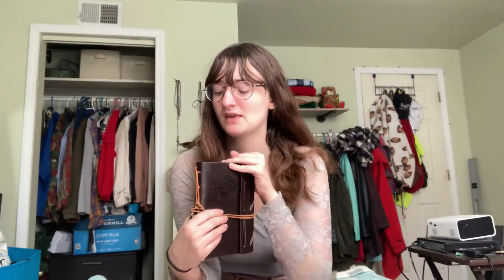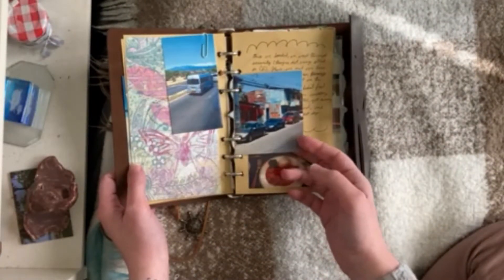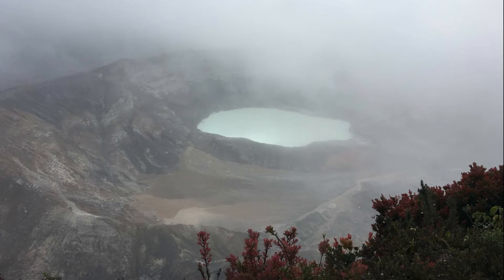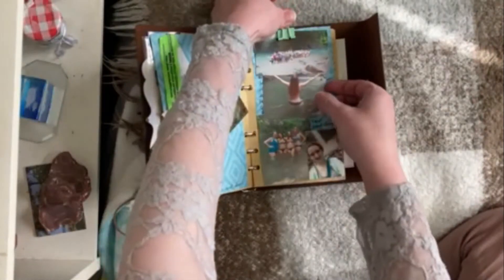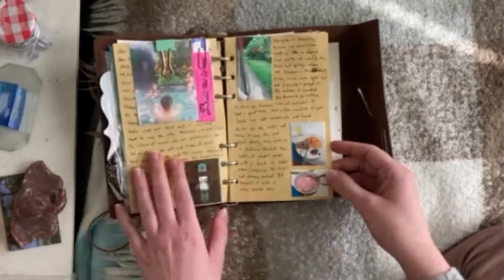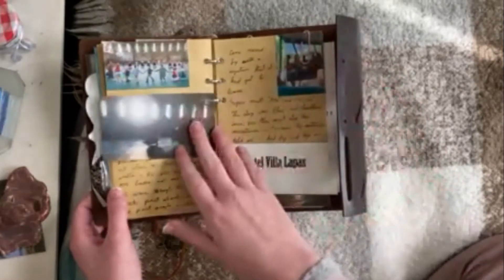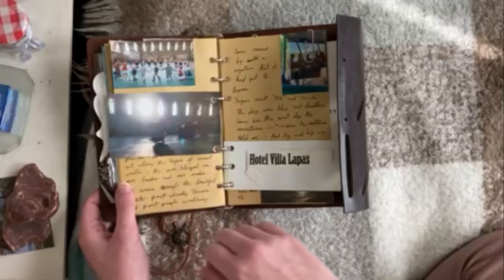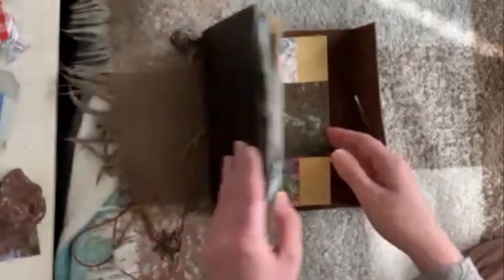Travel journal flip-through | trip to Costa Rica | scrapbook and smash journaling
So...I scoured through my closet for my 2017 travel journal. This scrapbook highlights my trip to Costa Rica, my first time on an airplane, and my first time out of the country. Looking back, the journal is actually not too shabby! So, I’m excited for you guys to experience this flip-through with me!

The reason I’m making this video is that I’ll be traveling again very soon. Actually, as this video airs, I’ll be on my way back home! Expect another travel journal in the very near future!

Anyway, relax, sit back and enjoy the video!

Thanks!

Things from this video:

Leather journal

Check out some planners to keep yourself organized and on track!